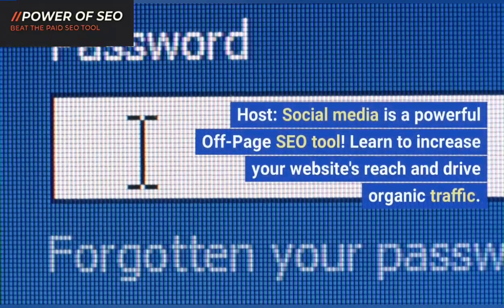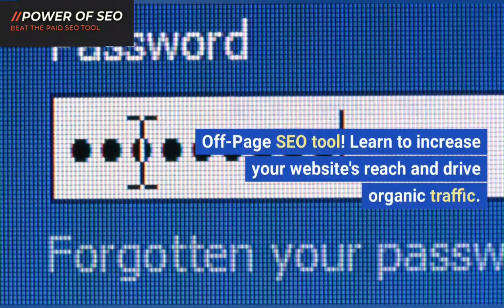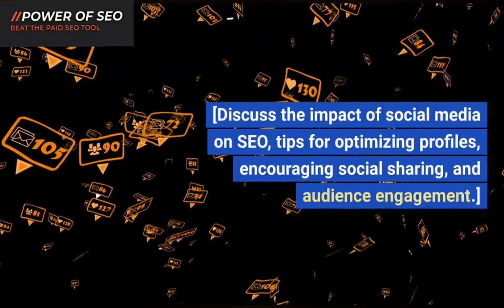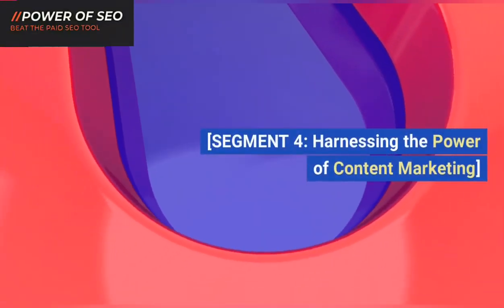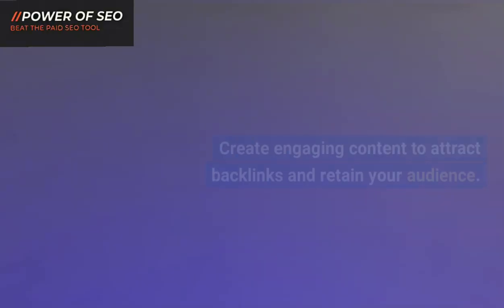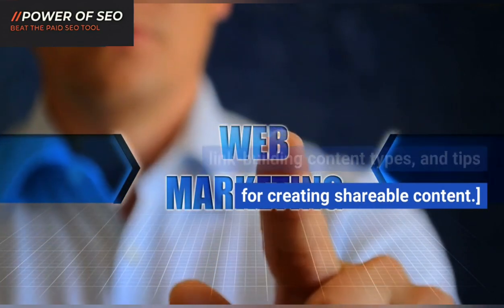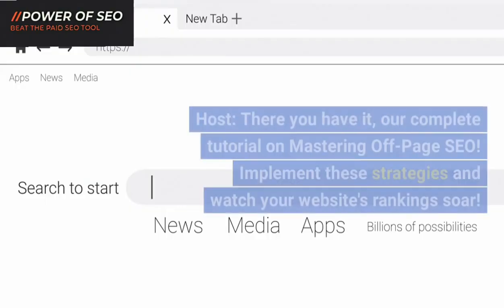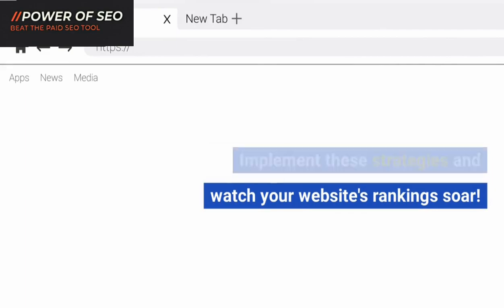|| Mastering Off-Page SEO: Boost Your Website's Rankings || Complete SEO Tutorial || @PowerOfSEO ||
"Looking to boost your online presence and reach your target audience effectively? In this video, we dive into the world of SEO and social media marketing services, unveiling expert strategies that will help skyrocket your digital success.

|| TAG ||
seoservices explained
How search engines work
SEO tutorial
Search engine algorithms
Keywords and search queries
On-pageSEO
Youtube Keyword Generator

1 search engine optimization Youtube
2 how search engines work Youtube
3 search engine Youtube
4 what is seo and how does it work Youtube
5 how search engine works Youtube
6 how google search works Youtube
7 search engine working Youtube
8 search engine optimization tutorial Youtube
9 search engines Youtube
10 how search engine works in hindi Youtube
11 what is search engine optimization Youtube
12 search engine marketing Youtube
13 seo - how search engines work Youtube
14 how does search engine work Youtube
15 how search engine works? Youtube
16 google search engine work Youtube
17 search engine optimization course Youtube
Meta tags and titles
Content optimization
Relevance in search results
Understanding search engine algorithms
SEO tips and tricks
Organic search results
Improving website visibility

|| keyword ||
how seo and search engines work,
how to use search engine optimization,
search engine optimization animation,
search engine optimization class,
how does search engine optimisation work,
search engine optimisation explained,
basic search engine optimization,
search engine optimization seo,
search engine optimization training,
search engine optimization career,
search engine seo,
what is the search engine optimization,
search engine optimization for dummies,
process of search engine optimization,
how do search engines work,
working of search engine optimization,
what is search engine optimization,
how to use search engines effectively,
search engine results page,
search engine optimization website
seo full course in english,
local seo full course in english,
advanced seo full course,
seo full course english,
seo full free course,
seo beginner to advanced,
complete seo course for beginners,
seo full course latest,
free seo course for beginners,
full course on seo,
seo full course for beginners,
youtube seo full course english,
seo full course tutorial,
seo full course 2022,
seo full course class 1,
seo full course 2023 english,
seo complete course in english
what is seo and how does it work on youtube,
what is seo and how does it work in urdu,
what is seo and how does it work in hindi,
what is seo and how does it work bangla,
what is seo and how does it work in tamil,
what is seo and how does it work in telugu,
what is seo and how does it work in malayalam,
what is seo and how does it work bluehost,
what is seo and how does it work andré neira,
what is seo and how does it work in bangla,
what is seo and ppc,
seo explained for dummies,
what is seo and smo,
everything you need to know about seo,
what you need to know about seo,
what is seo basics,
what is seo marketing,
what is seo how does it work,
what is seo how it works,
search engine optimization 101,
everything to know about seo,
how to use seo marketing,
what is seo and how does it work hindi,
is seo and how does it work in andré neira,
how to start search engine optimization,
what is seo manager,
is seo and how does it work nadi tech,
difference between seo and ppc,

|| TAG ||
what is seo and how do you use it
what is seo and how to use it
what is seo and why do i need it
what is seo and why is it important
what is seo and sea
how does seo make money
what is seo and google analytics